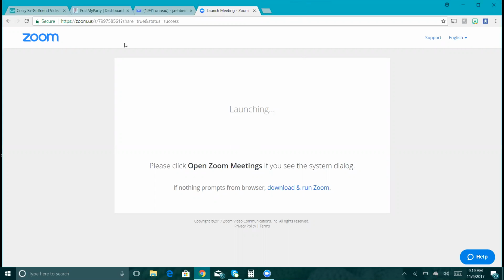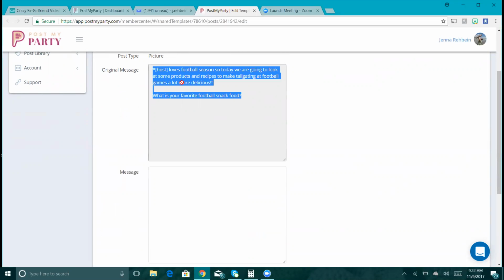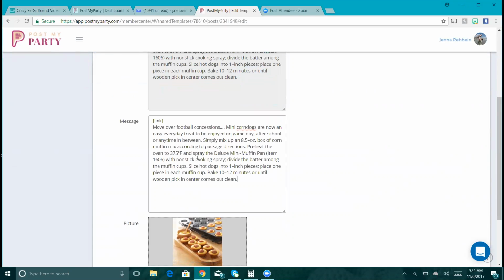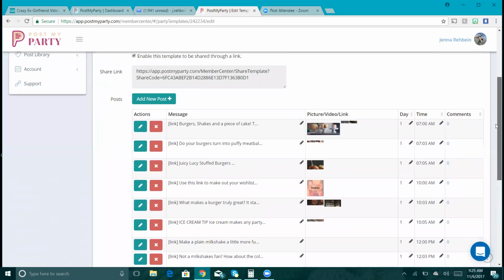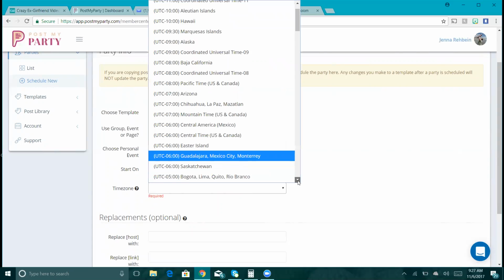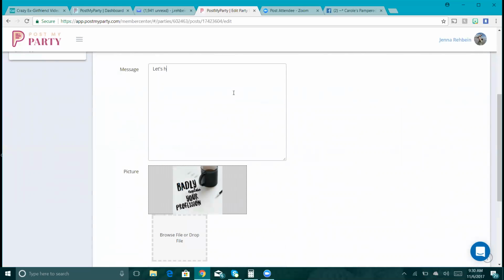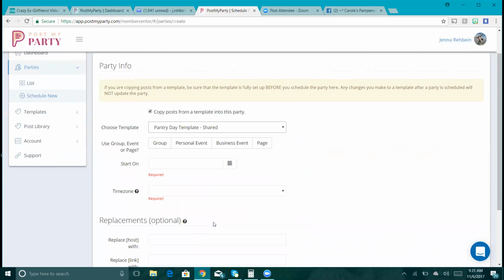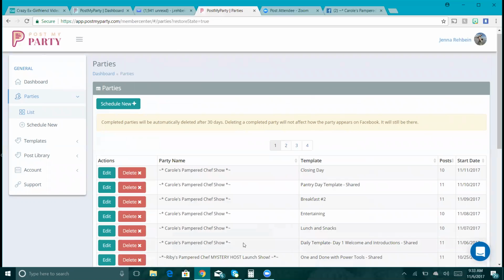Importing templates and creating 1 day parties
A detailed video on how to import a template into Post My Party and create a 1 day party.